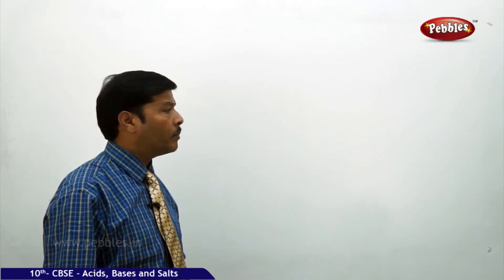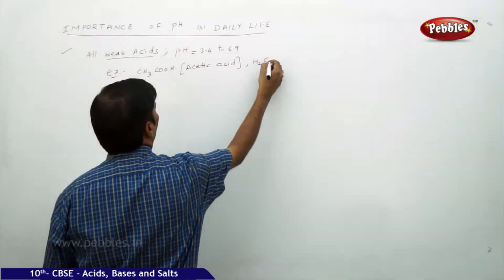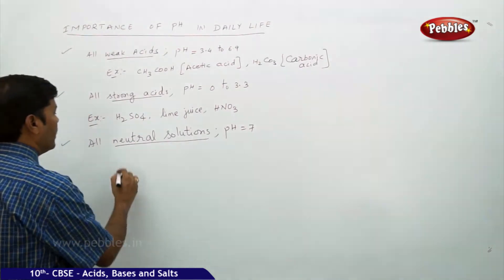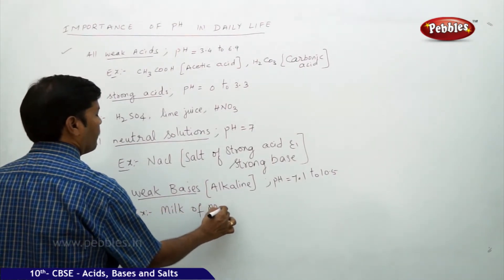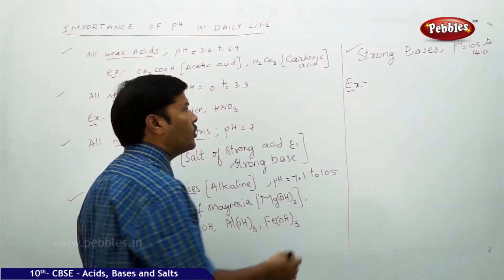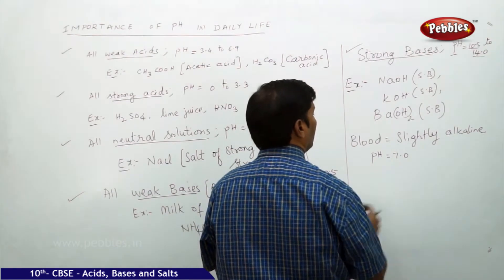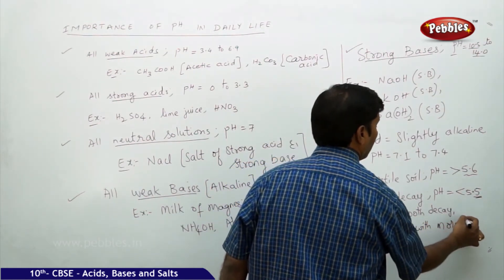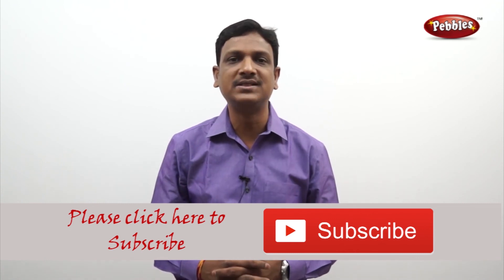Importance of PH in Daily life | Acids Bases and Salts | Chemistry | CBSE Class 10 Science